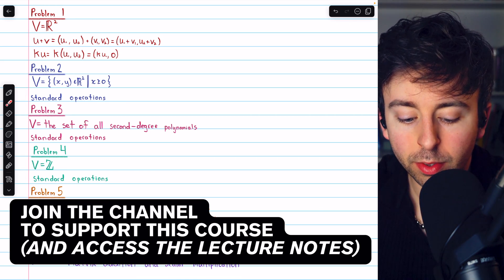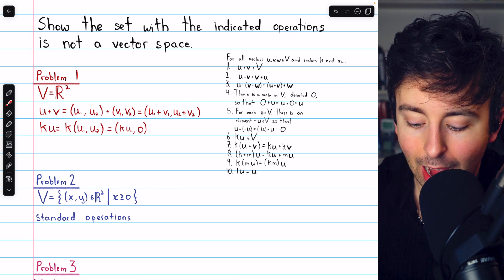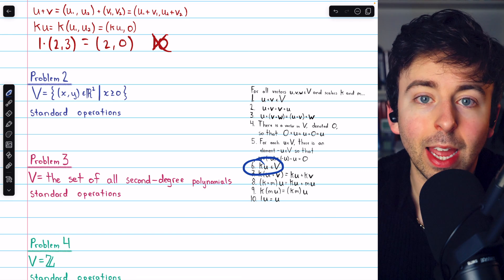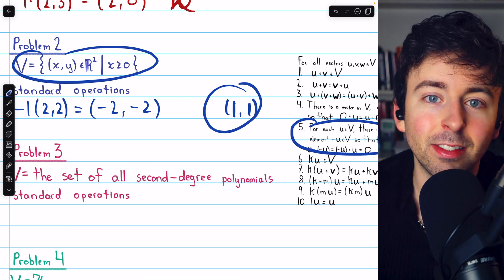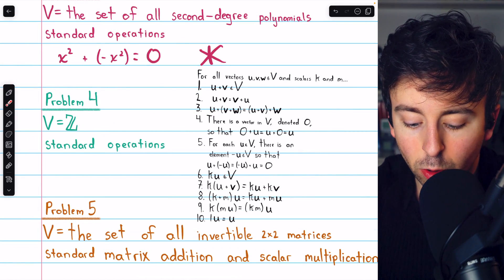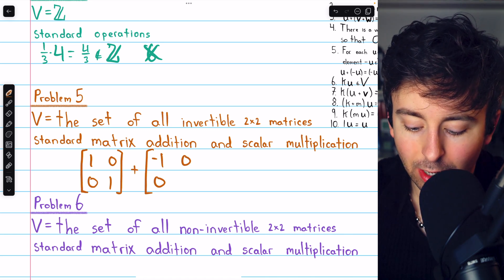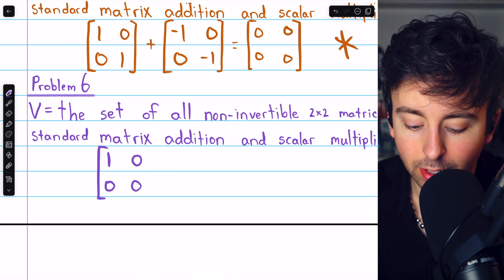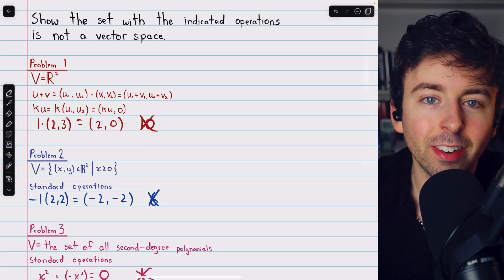Show a Set is Not a Vector Space with the Indicated Operations | Linear Algebra Exercises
To show a set is not a vector space with indicated operations, we must show the set violates at least one of the vector space axioms. We'll do six examples of such problems in this linear algebra video lesson. We'll see some that violate closure of vector addition, closure of scalar multiplication, and more.

0:00 Intro
0:23 Problem 1
1:33 Problem 2
3:02 Problem 3
3:49 Problem 4
4:23 Problem 5
5:20 Problem 6
6:22 Conclusion